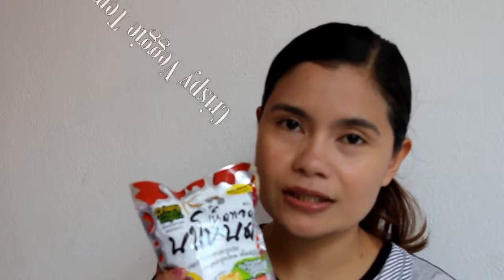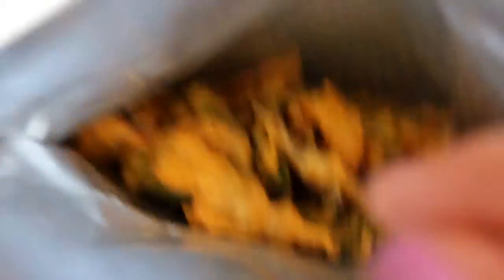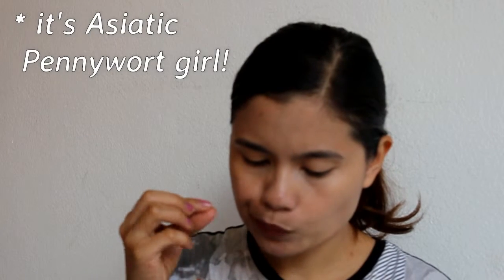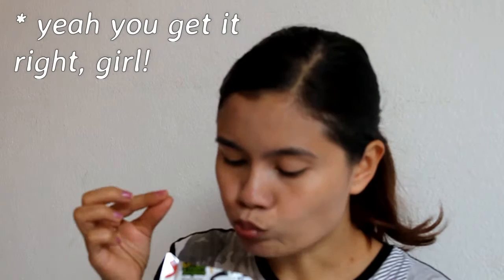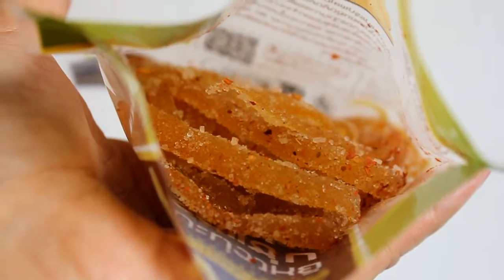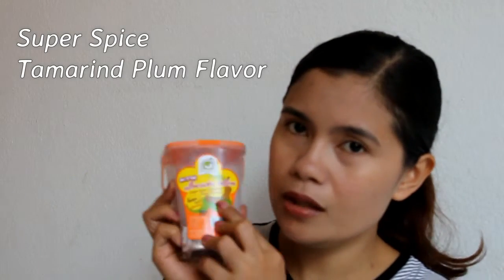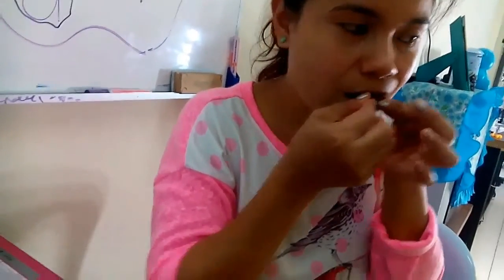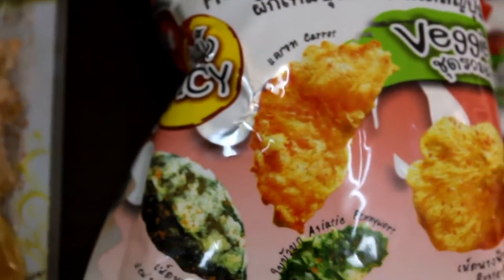Taste Exploration (Ep.1) : Crispy Veggies Tempura, Spicy Dried Mango, Super Spicy Tamarind Plum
Drool with me as I tasted for the first time Thai snacks like Crispy Veggies Tempura, Spicy Dried Mango, Super Spicy Tamarind Plum.